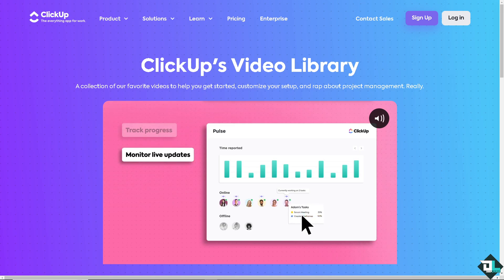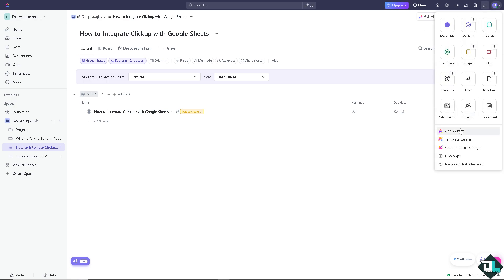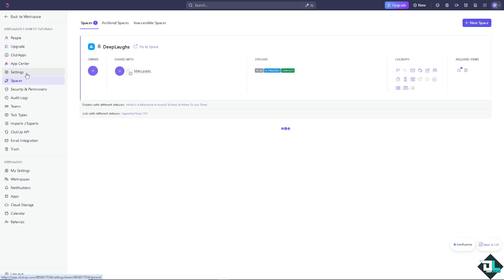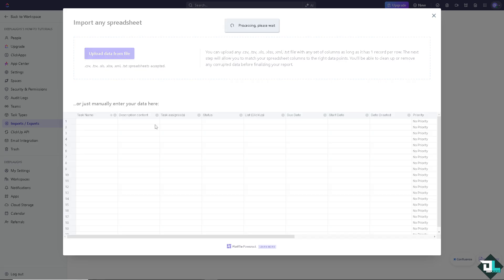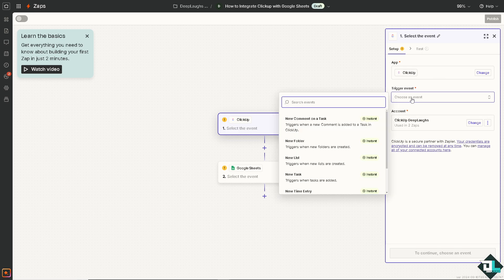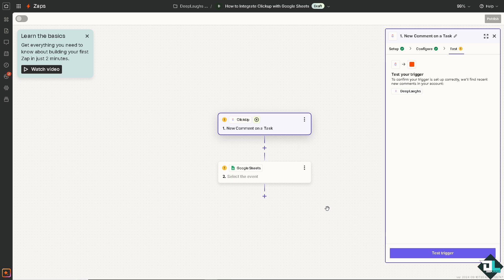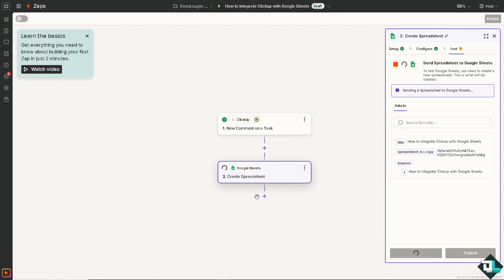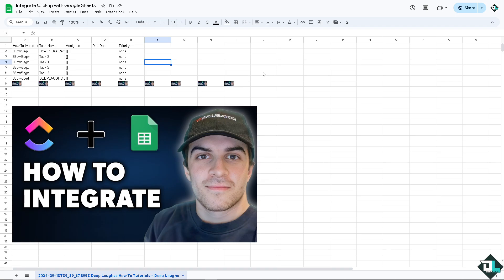How to Integrate Clickup with Google Sheets (Full 2024 Guide)